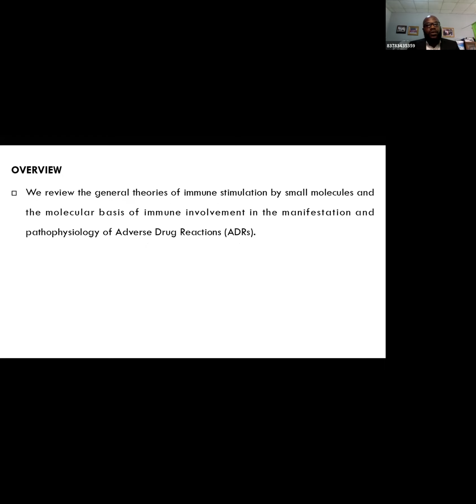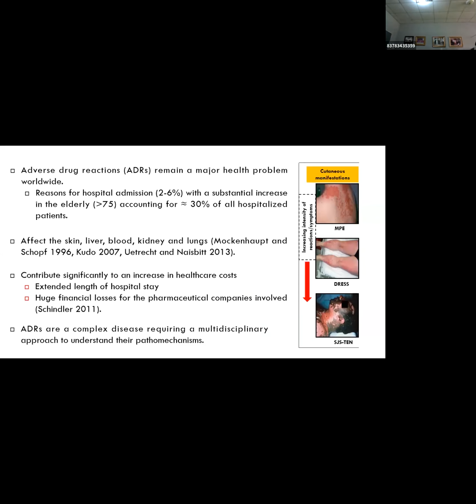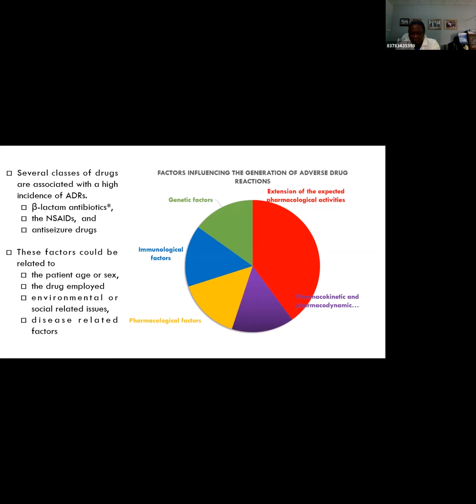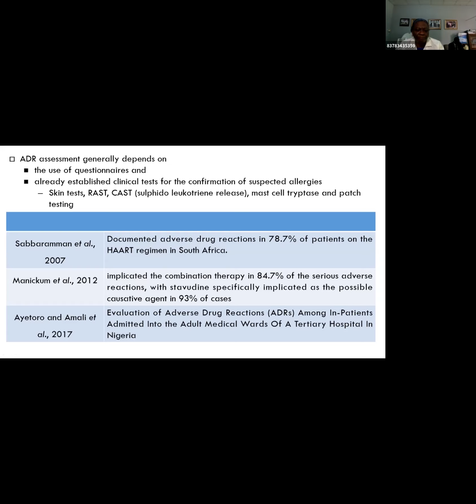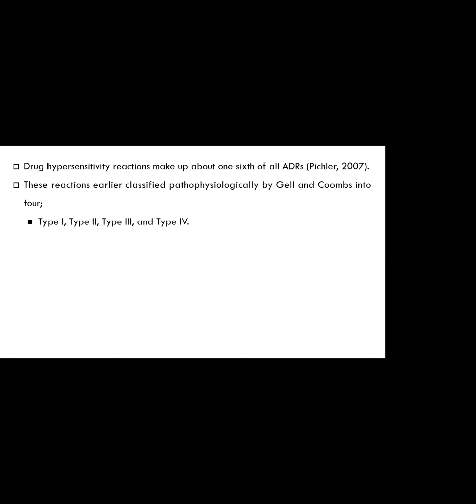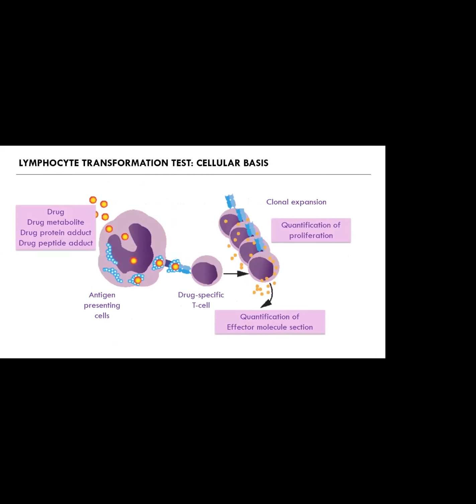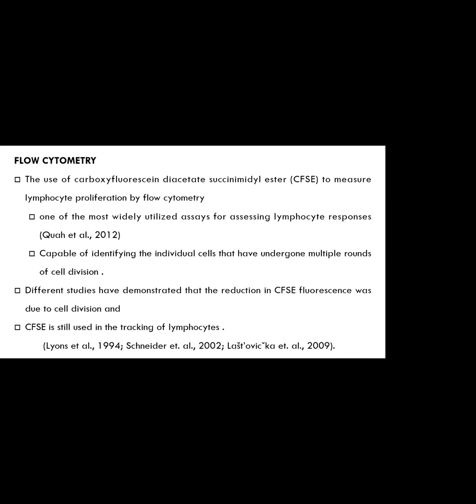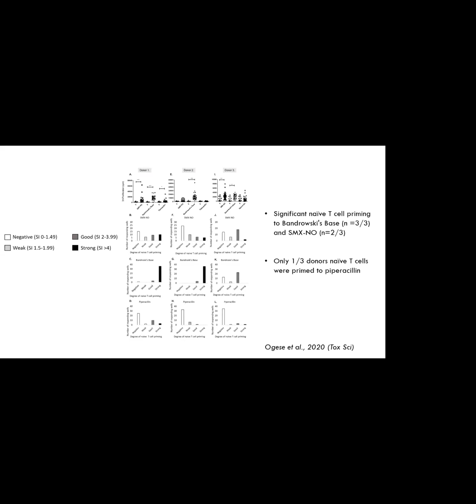Drug Hypersensitivity Reactions: Characterization and assessment in the 21st century.@ uith. seminar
Drug Hypersensitivity Reactions: Characterization and assessment in the 21st century, presented at the clinical meeting of the Pharmacy Department, University of Ilorin (UITH) by Dr. Mohammed Amali (Ph.D.).
Department of Pharmacology and Toxicology, Faculty of Pharmaceutical Sciences, University of Ilorin, Kwara State, Nigeria.